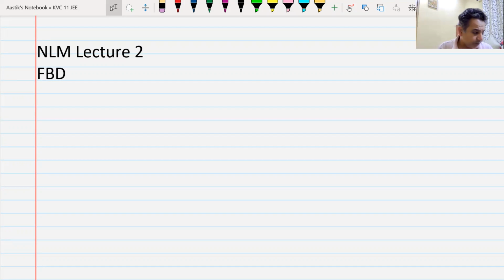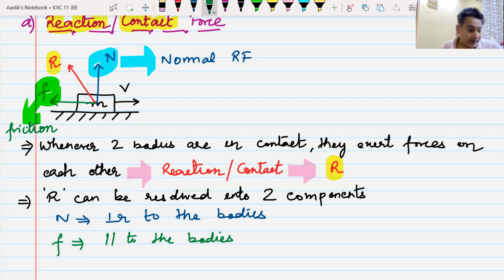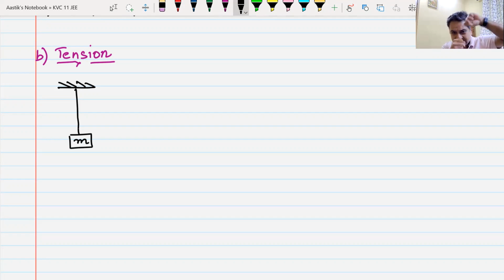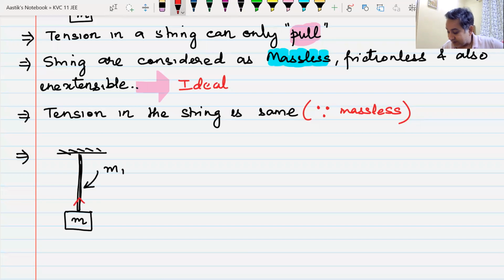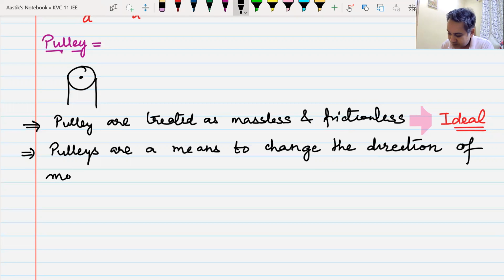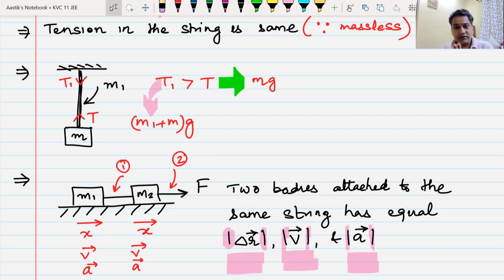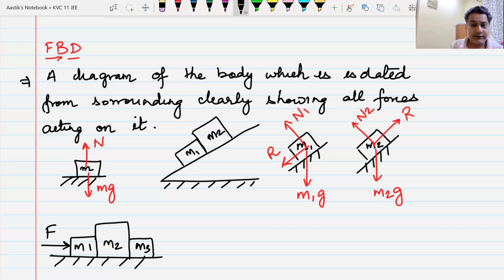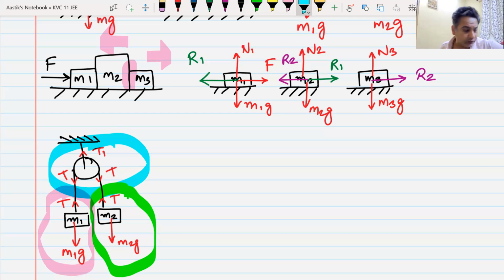NLM JEE| L2 | Newton's First Law | Free Body Diagram | FBD | JEE Main 2024 | IIT-JEE